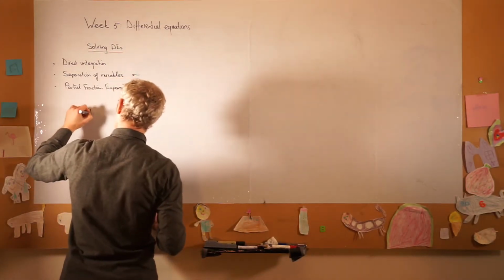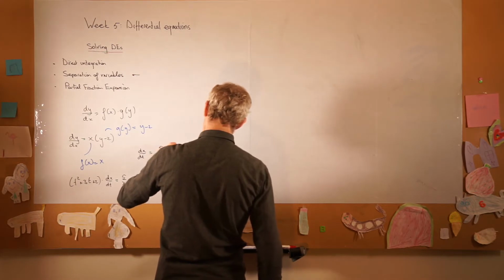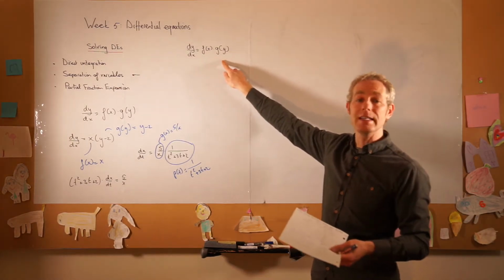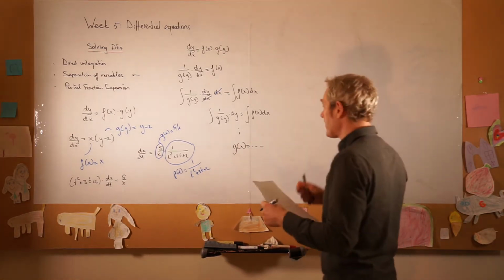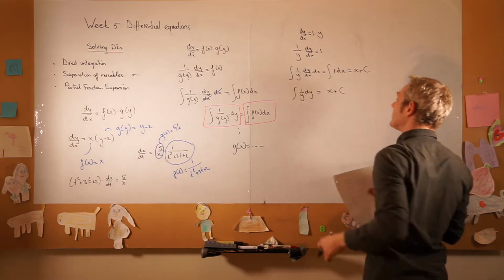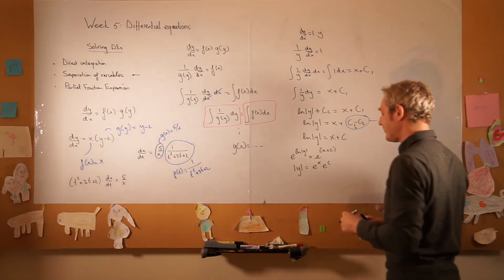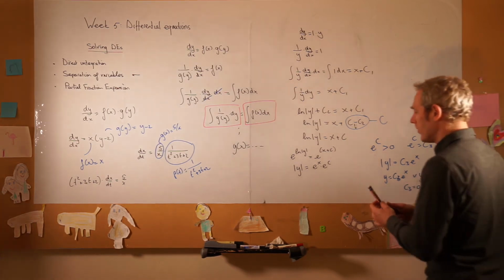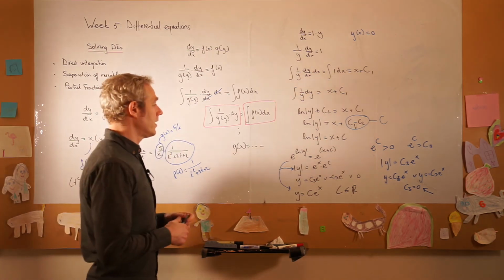EMM Week 5 part 5 Differential equations Separation of variable 1